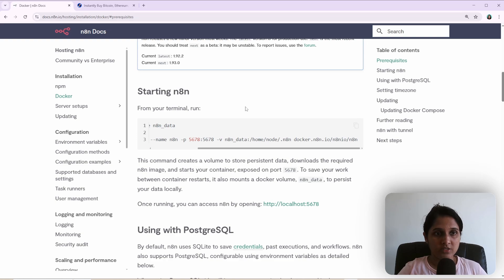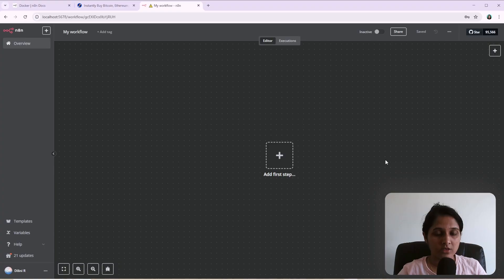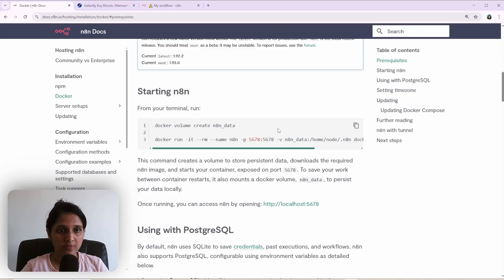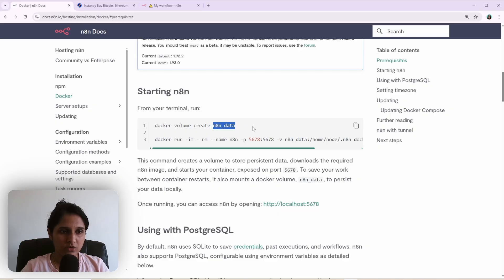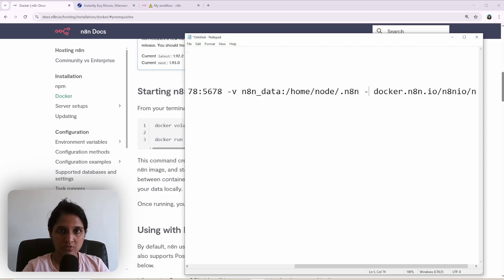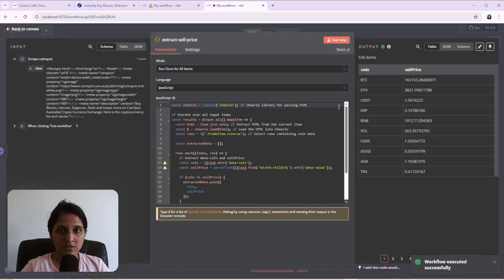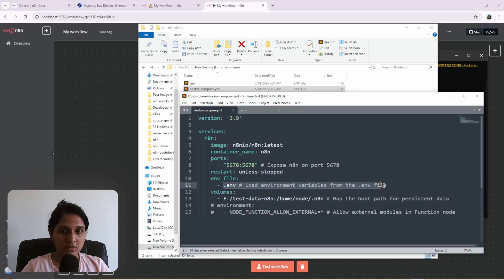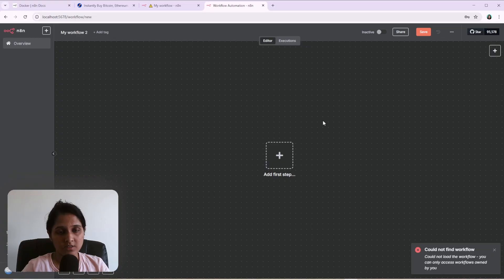N8N Local Setup + How To Use External JavaScript Libraries In Code Node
Learn how to set up N8n locally using Docker with two simple methods!

This step-by-step tutorial covers running N8n with a single Docker command, using Docker Compose, and enabling external libraries like Cheerio in the code node by setting environment variables.

Discover how to manage Docker volumes to persist your workflows and avoid data loss.

Perfect for beginners looking to automate workflows with N8n.

Want to learn more about Docker? Check this out